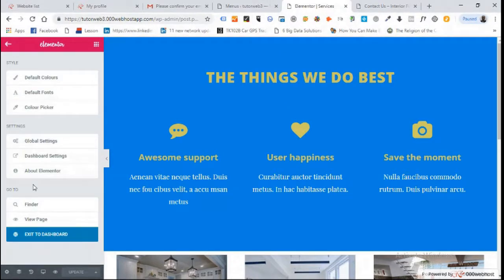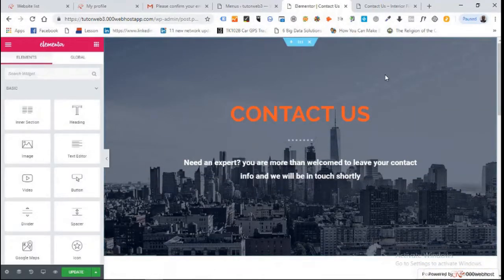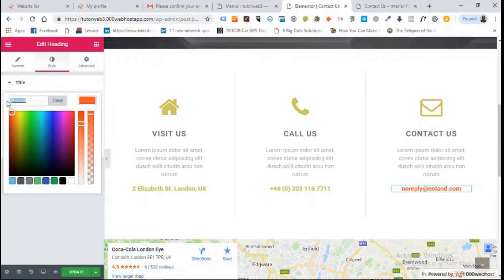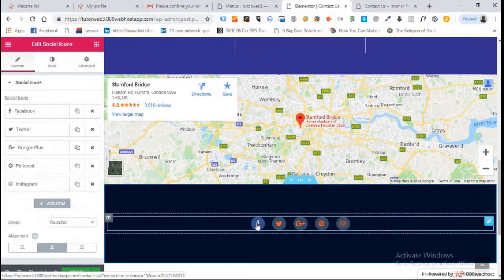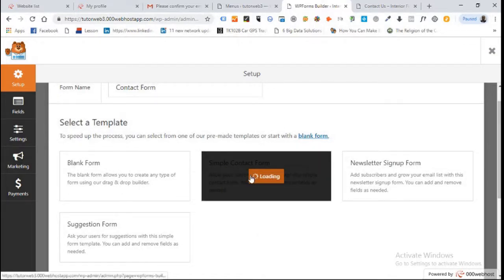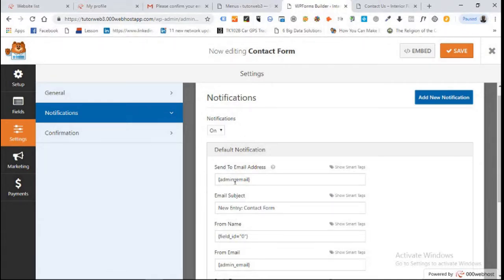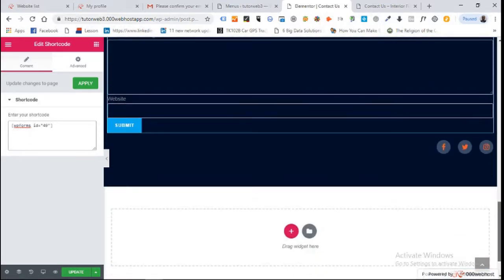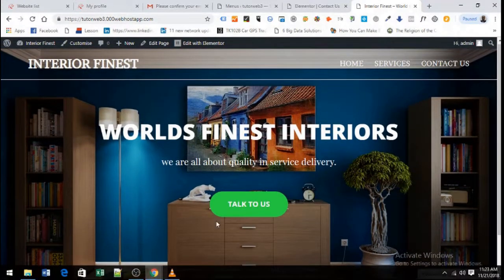How to add wordpress contact form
In this video, i will show you how to add a contact page and contact form in wordpress.

if you have not seen my previous videos, you can do that by looking up my playlist.